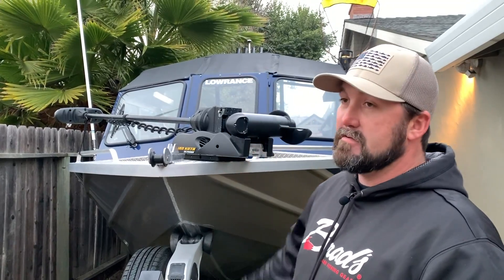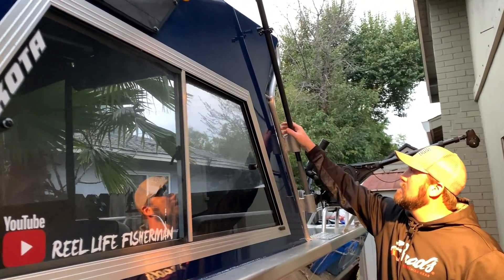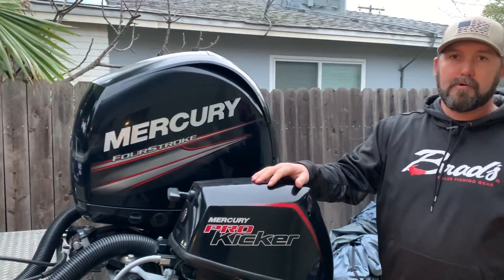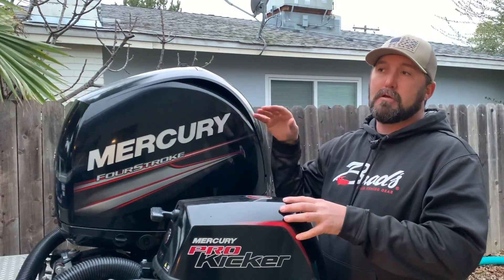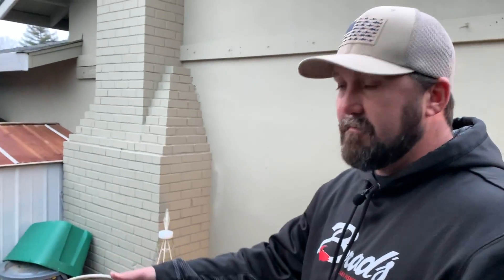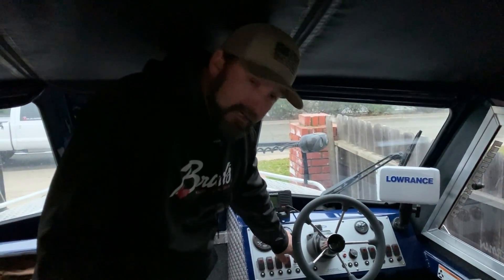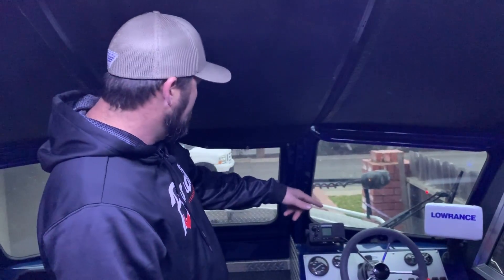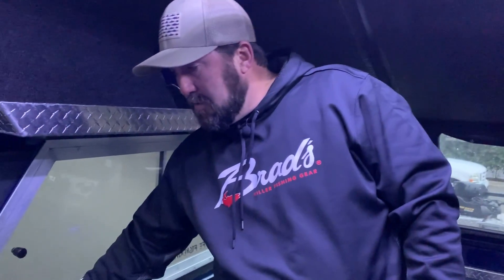THUNDER JET 185 EXPLORER FISHING BOAT TOUR / REVIEW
In this video I give you a tour/review of my boat the Reel Life, the upgrades I've done so far, and some I'll be doing in the near future! Please excuse the audio we had a couple issues during filming.